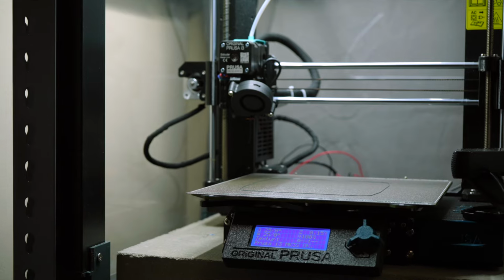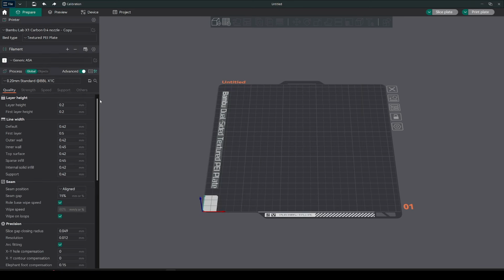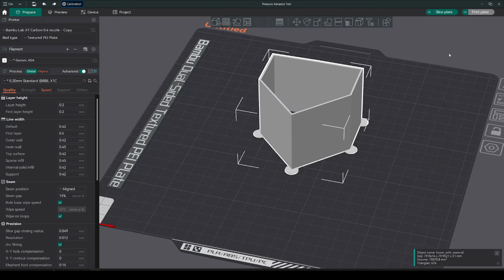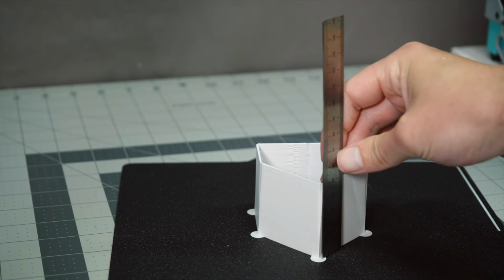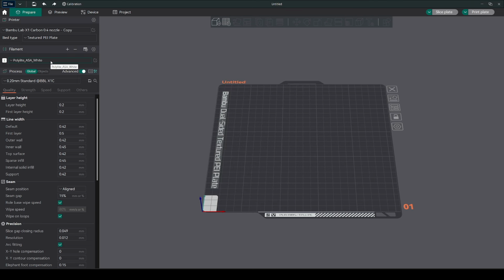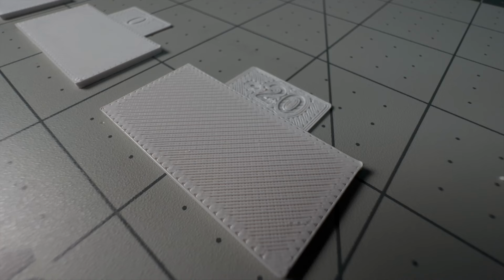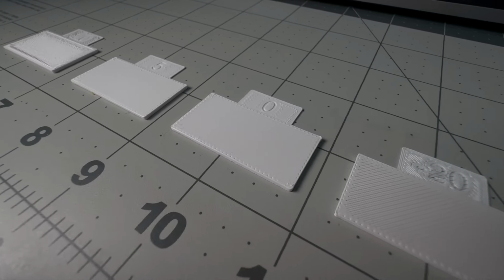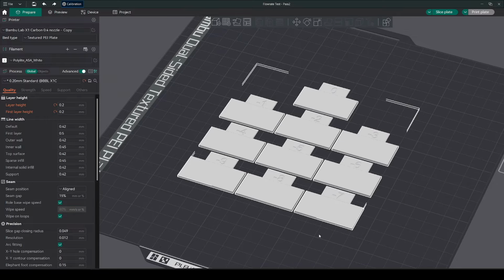Manual Filament Tuning on Bambu Lab Printers with Orca Slicer!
If you want a more detailed explanation of pressure advance and flow ratio check out Ellis' guide